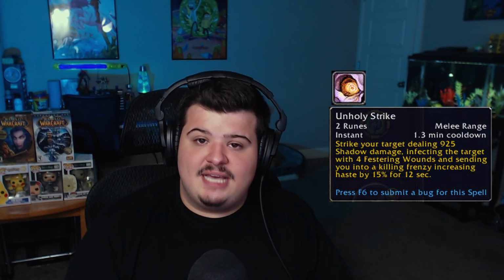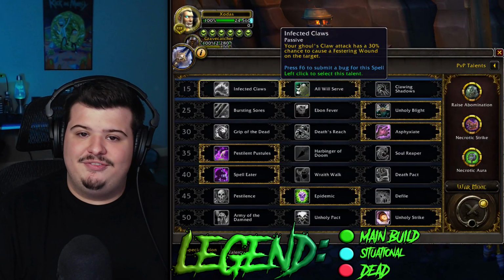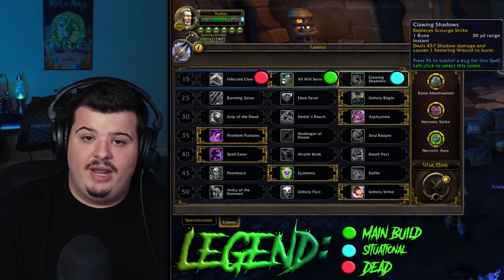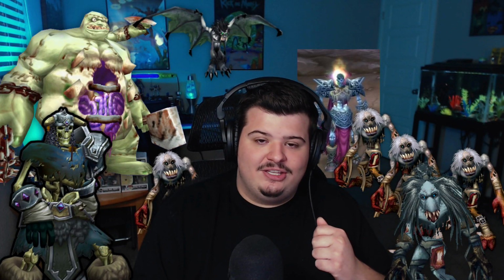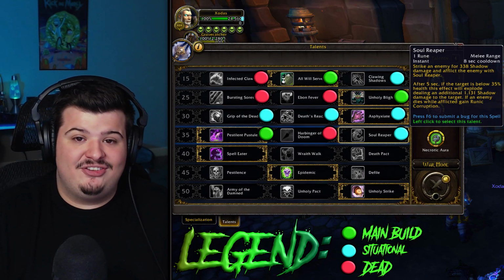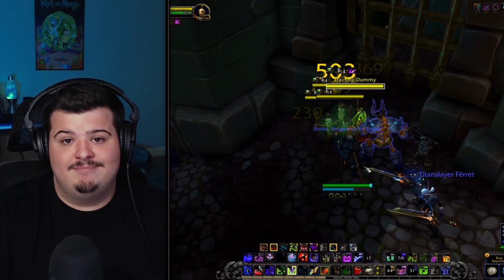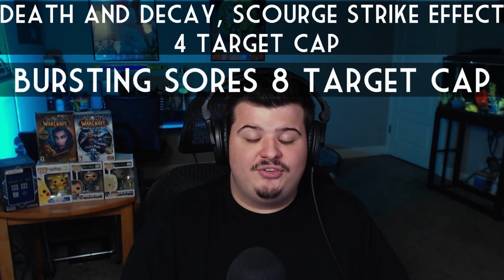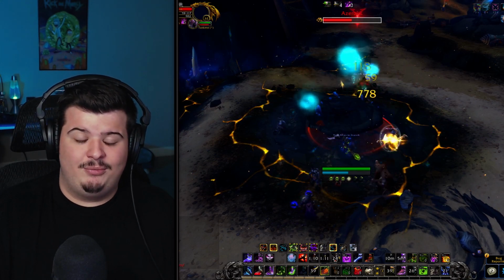Current State of Unholy DK in Shadowlands!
How is Unholy Death Knight performing? What changes have been made? Is it still the same Unholy Death Knight that I fell in love with, or is it actually the Necromancer class that we all had hoped would come with Shadowlands just in a separate package?

Equipment that I currently use and recommend:
Mouse: Corsair Scimitar
Keyboard: Corsair k70 LUX w/ Cherry MX Red Switches - No longer Available but I recommend Corsair!
Headphones: Sennheiser HD 280 Pro's (no mic) best quality this Audiophile has ever found
Big Mouse mat: Corsair MM300

Microphone: Blue Yeti Pro Studio
Audio Interface: Focusrite Scarlett 2i4 (2nd Gen)
Mic Boom Arm: Rode PSA1
Webcam: Logitech c920 Pro

All of the links under "My Equipment" and the "World of Warcraft Game Time" link are Official Amazon Affiliate links which means that I get a small commission when you click the link and buy the item. This does NOT increase the cost of the item! Amazon pays this to me as a "finders fee".

It's another way to show your support and help me out by buying the items you already want and need!

Chapters:
00:00 Intro
00:19 Unpruned Abilities
01:38 Ability and Talent Changes
04:08 Performance & Talent Builds
10:00 AoE Cap Changes
10:56 Conclusion